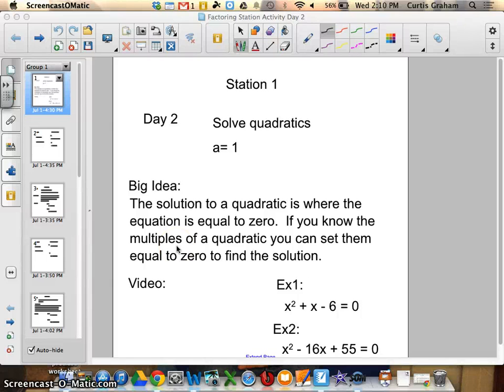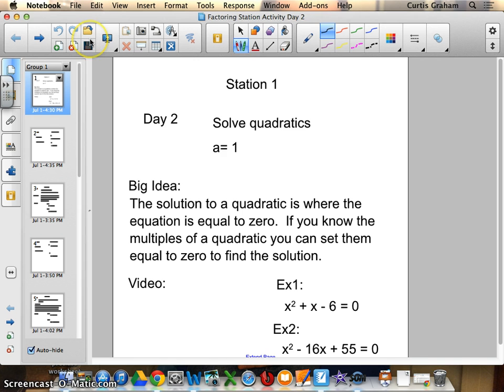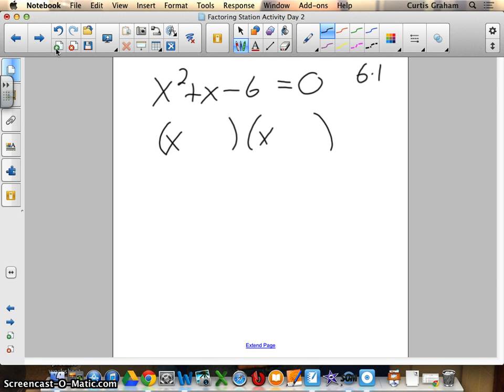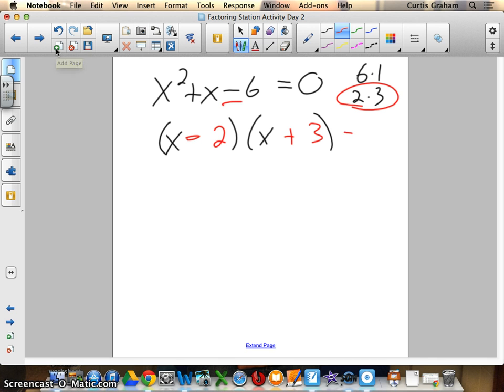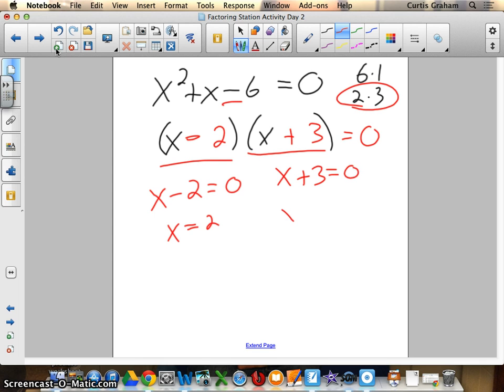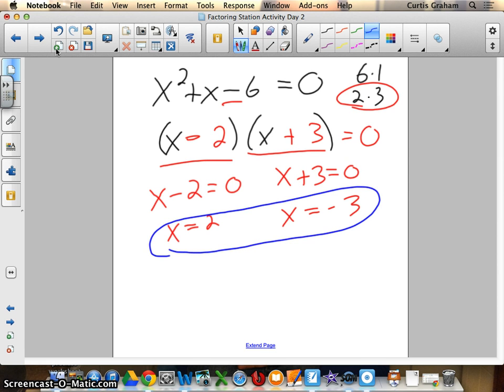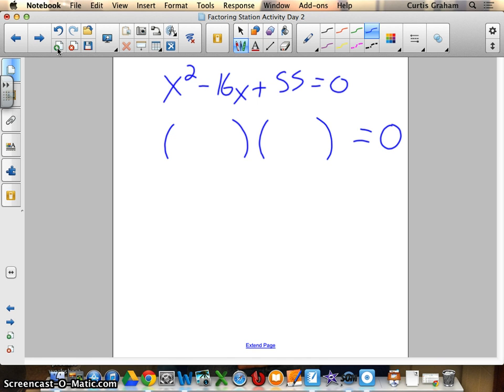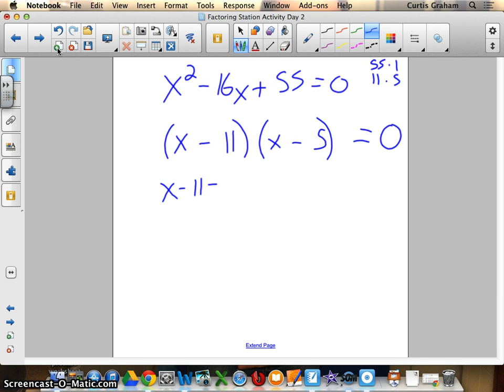Solving Quad a=1 D2S1